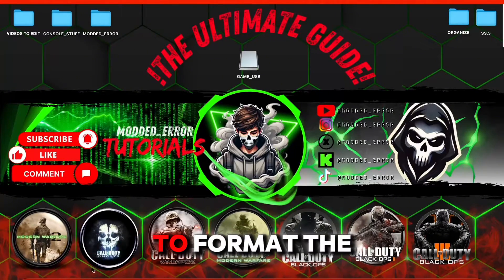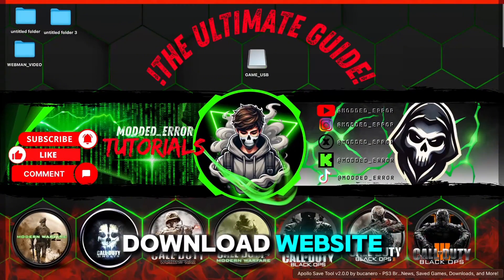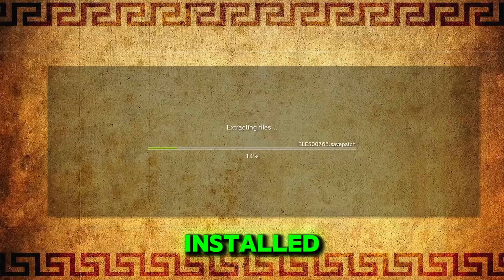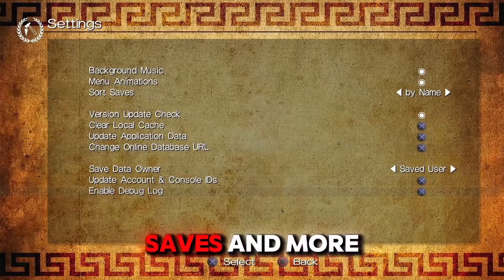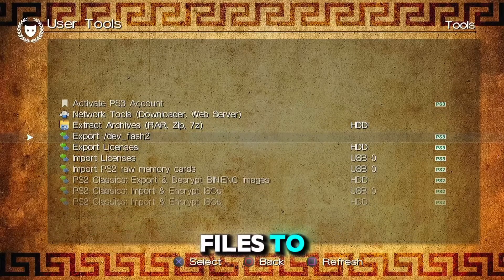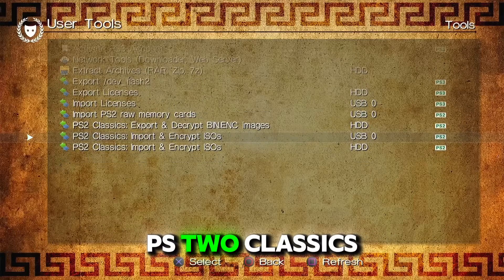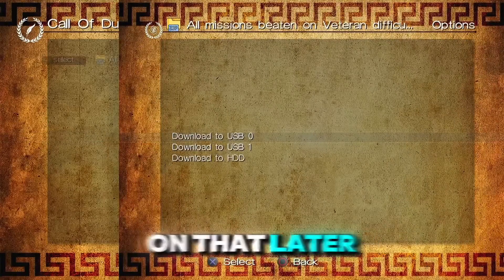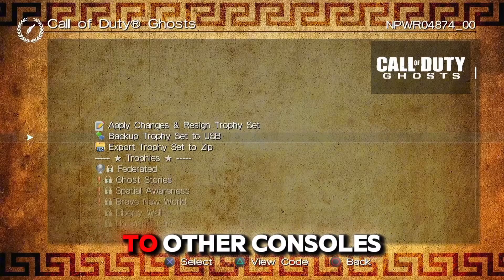PS3 APOLLO | HOMEBREW INSTALL & TUTORIAL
Hey Guys! Thanks for tuning in to my tutorial on how to install APOLLO Homebrew on your PS3. This guide will walk you through the process step-by-step, allowing you to manage your game saves and unlock advanced features.